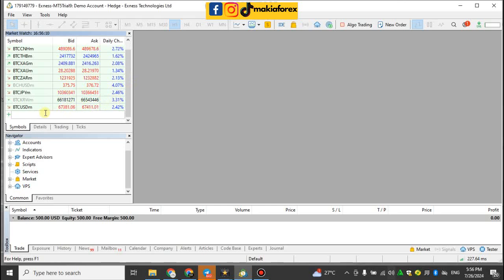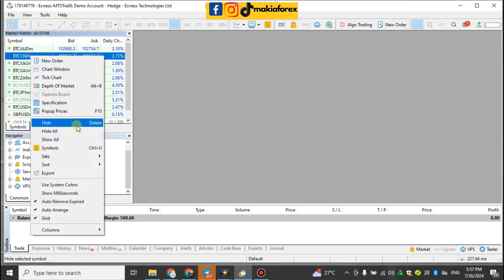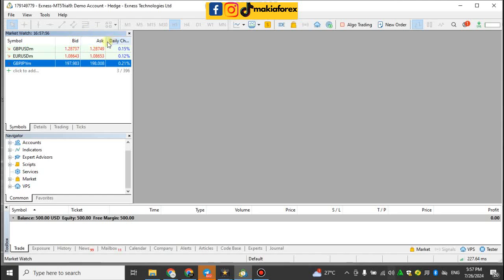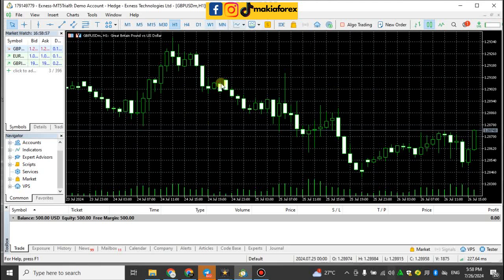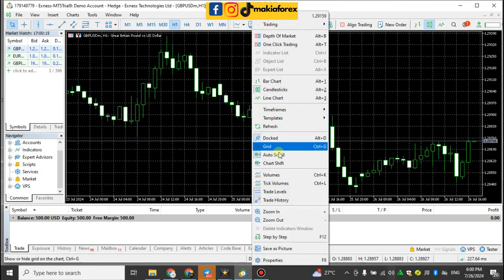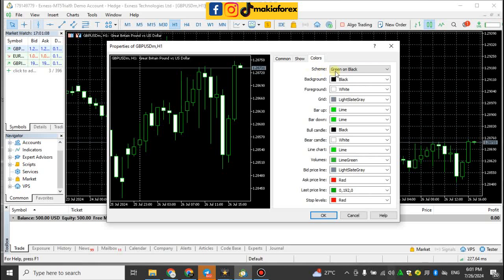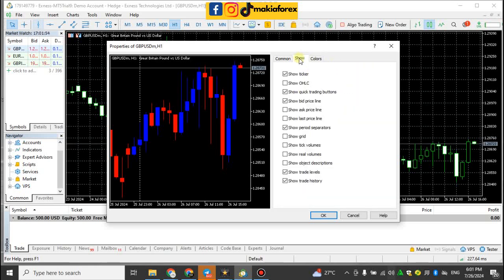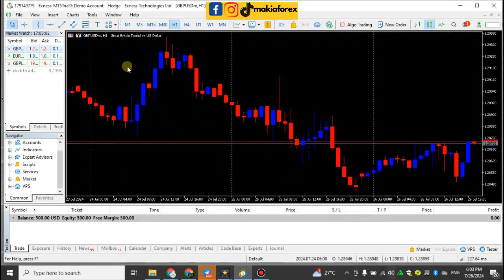How to Add Currency Pairs on Meta Trader MT5 | Meta Trader Tutorial Series | Part-3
Description:

Welcome to Part 3 of our Meta Trader Tutorial Series! In this video, we will show you how to add currency pairs on MetaTrader MT5. This step-by-step guide is perfect for beginners and experienced traders looking to customize their trading platform for better performance. Follow along as we simplify the process of adding and managing currency pairs on MT5, ensuring you have all the tools you need for successful trading.

Don't miss out on this essential tutorial – watch now and enhance your trading experience with MT5!